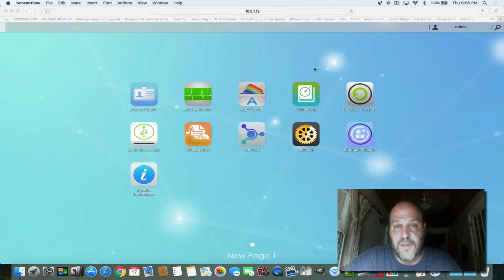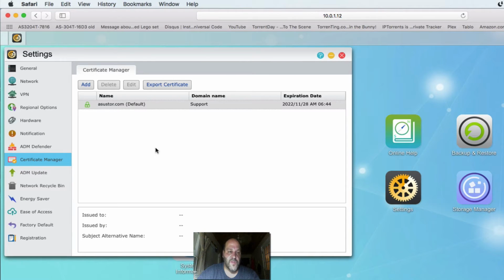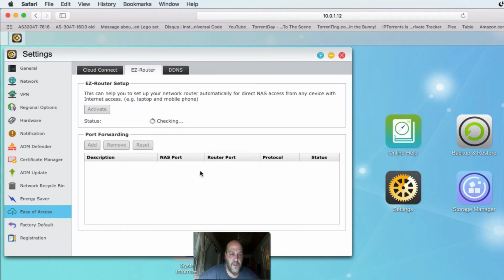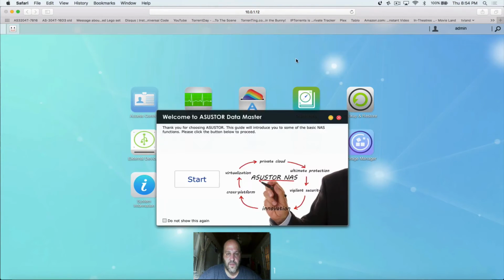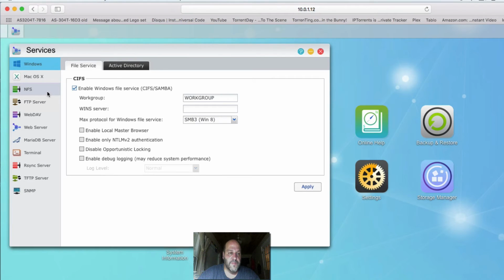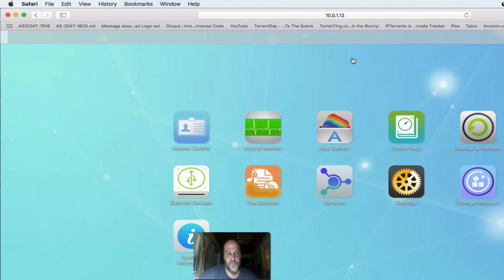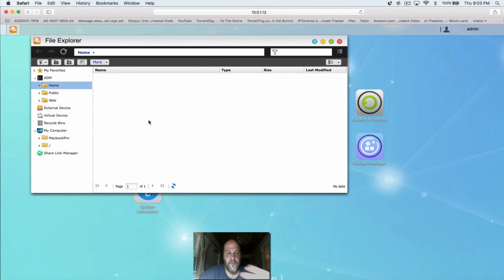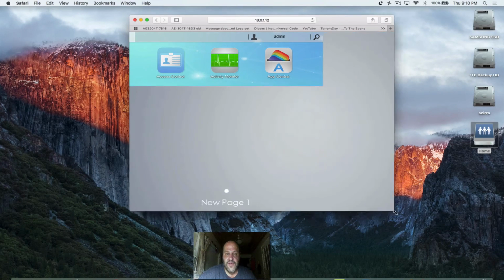Asustor NAS AS3204T: ADM 2.6.2 Walkaround First Look Part 3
Asustor NAS AS3204T: ADM 2.6.2 Walkaround First Look

Welcome to part 3 of my Asustor AS3204T NAS review. today we look at the ADM (operating system) . These Apps are the Stock Apps than run the NAS

In part 4 we will look at The AppStore and third party apps. In Part 5 We will look at using this NAS  outside the home with secure browser and Mobile APPs .

Please ASK question and let me know what you want to see in a ASKuncledave detailed video

This video is great for Persons interested in seeing all the things you can do with this system

The Asustor is Cord Cutters best Friend. It can do 4k video, has a fast Quad core Processor and 2GB of RAM.

Come Join me on a multi part review of the New NAS and lets put it to the AskUncleDave Detail Testing

 Learn more about Asustor

AS3204T

AS-304T

Article link on AskUncleDave.com